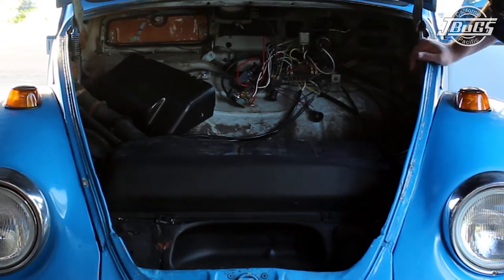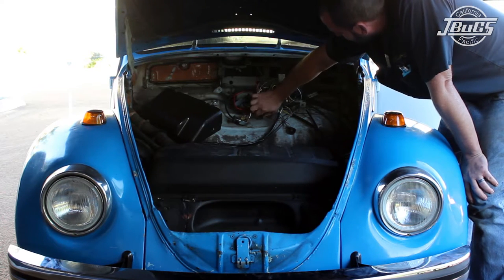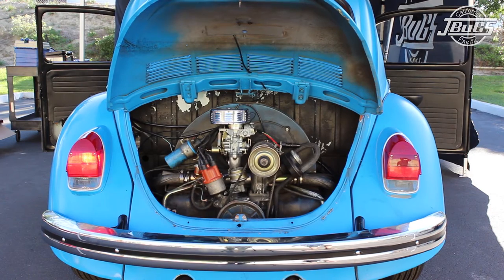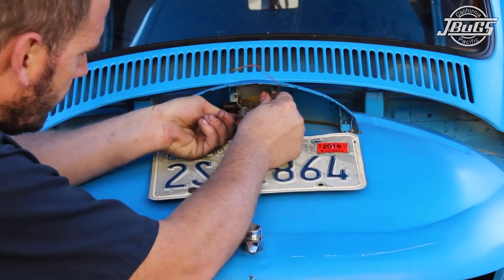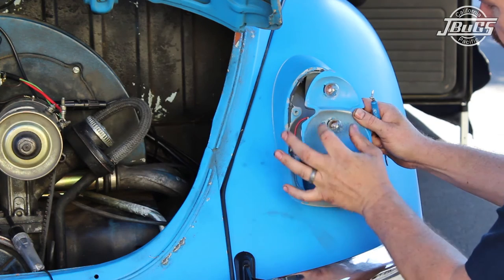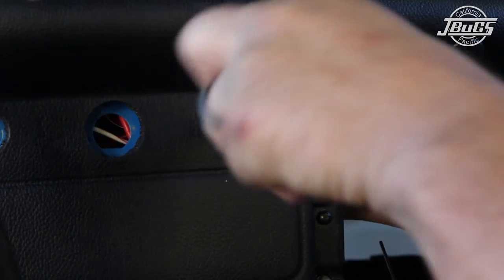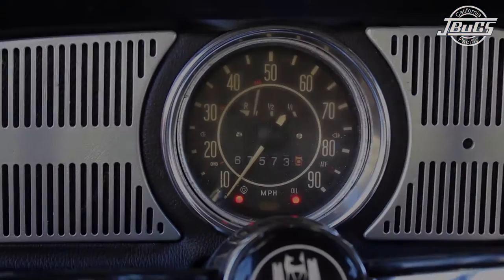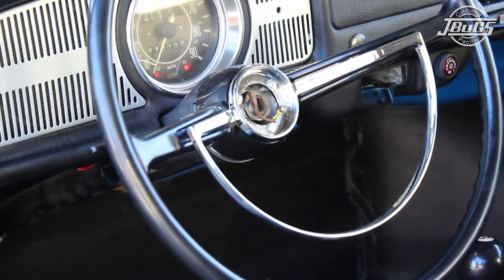JBugs - 1969 VW Beetle Rewiring - Electrical Testing & Troubleshooting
Follow along as we walk you through how to test and troubleshoot the electrical components of the complete wiring harness kit for the VW Beetle. This is a great DIY project to keep your Volkswagen running smoothly and maintain safety.

Intro 0:00
Headlight Troubleshooting: 0:50
Wiper Switch Troubleshooting: 1:08
Turn Signal Troubleshooting: 1:25
Horn Troubleshooting: 1:44
Tail Lights Troubleshooting: 2:05
License Light Troubleshooting: 2:28
Rear Tail Light Troubleshooting: 3:24
Dome Light Troubleshooting: 3:59
Dash Switch Installation: 4:25
Dash Switch Troubleshooting: 5:18

Tools used in this video:

Phillips Screwdriver
8mm Wrench
13mm Wrench
Wire Terminal Crimping Pliers

2 - Wire Ring Terminals

12" Length 18 Gauge Brown Wire